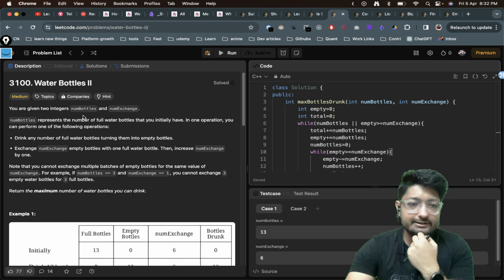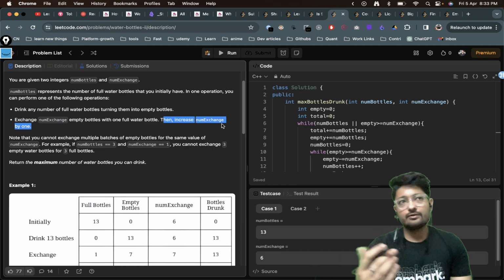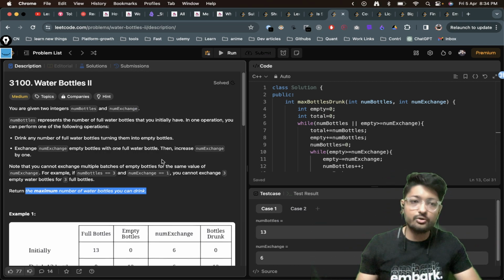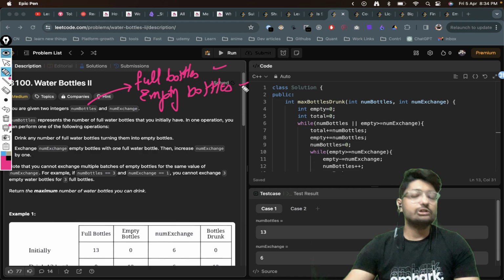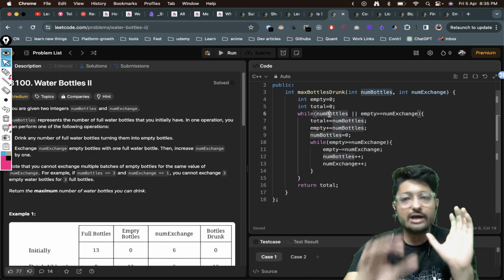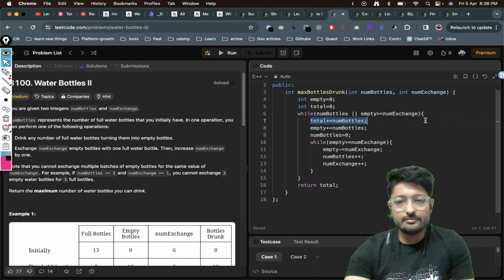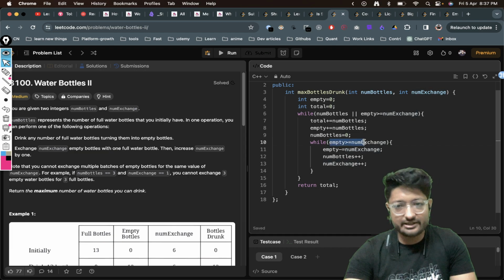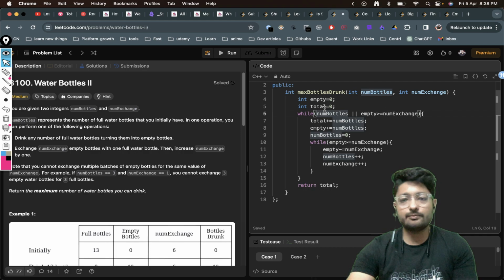3100. Water Bottles II | Weekly Contest 391| LEETCODE MEDIUM